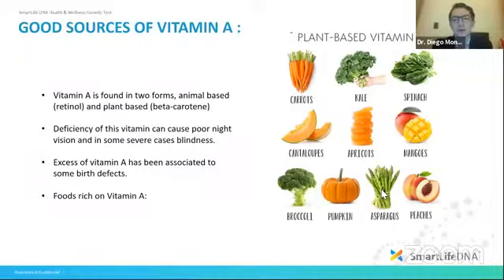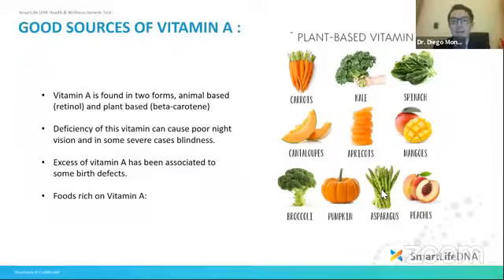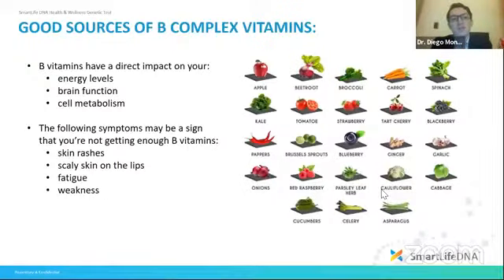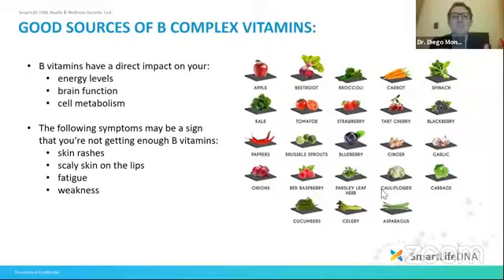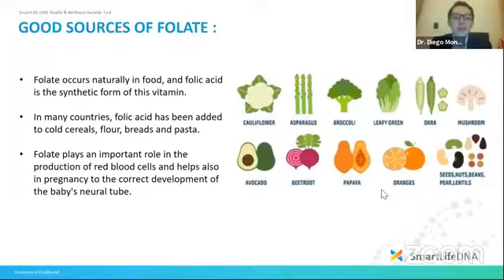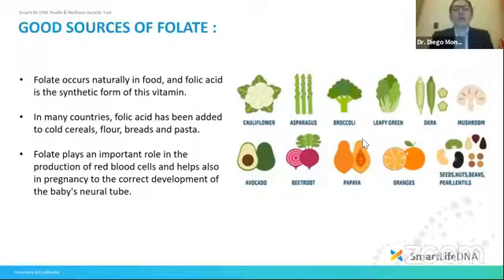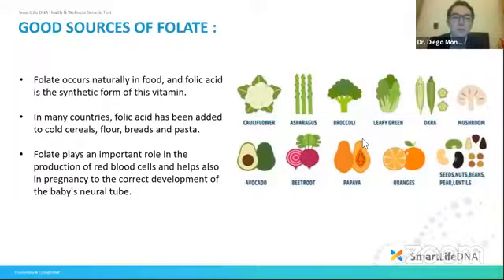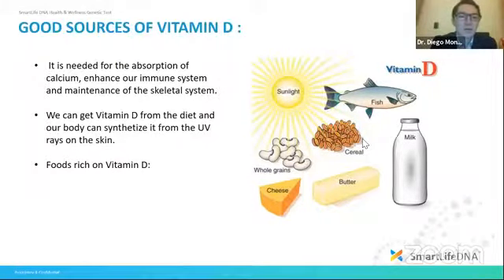The Importance of Micronutrients - Vitamins & Minerals Pt 2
The Importance of Vitamins and Minerals in a balanced diet and active life.
WGN’s Education Program with Dr. Diego Monzon, Xfinity Lab’s Scientific Advisory Board Member.